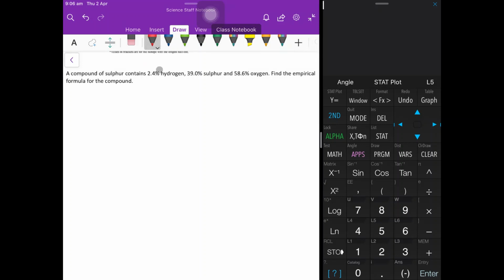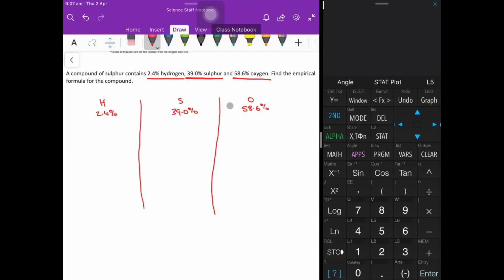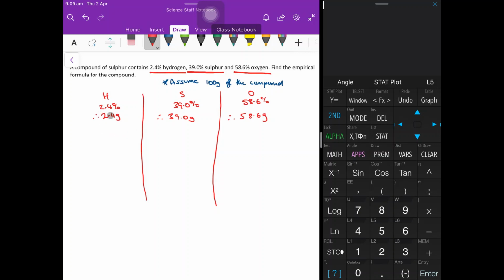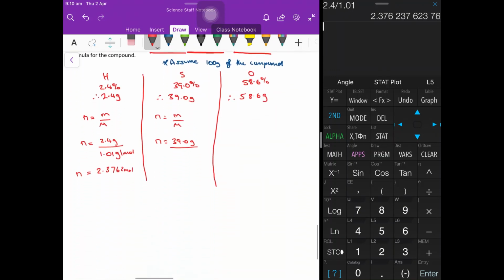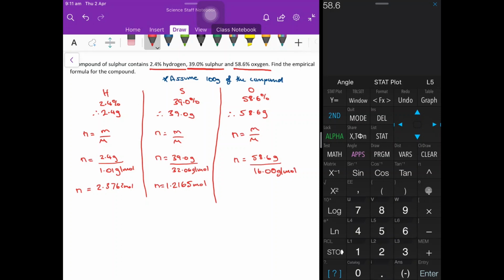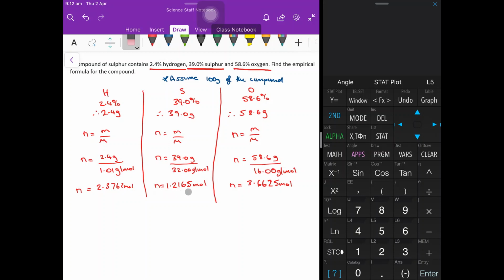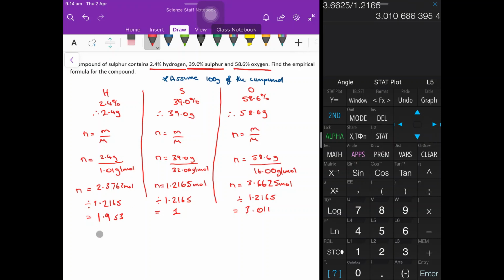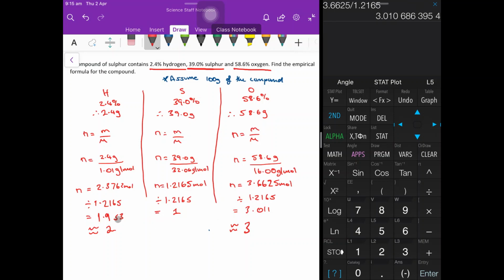Calculating empirical formula example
Calculating empirical formula example. Question and workthrough of the answer.